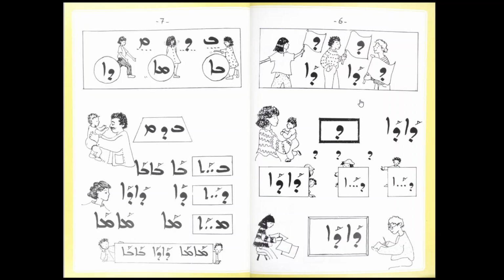Syriac Pre-Reading (Qlidā 1/3)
Qarhabaš was an awesome 20th century writer, who also wrote the very best series of readers for learning Classical Syriac. Here I read, with much commentary Qarabaš's Qlidā. It's the preparation book meant to prepare students for the First Reader, so this begins with Alap, as we say. Qlidā is available here thanks to Beth Mardutho and Archive.org:

If you want more preparation with the Syriac Alphabet or to learn how to form the letters go to my prior video: